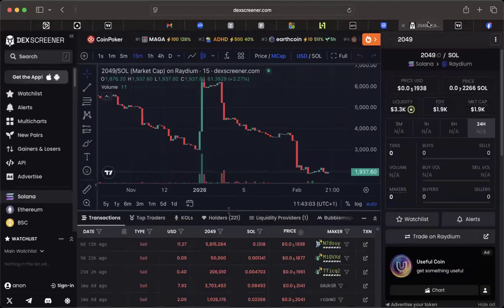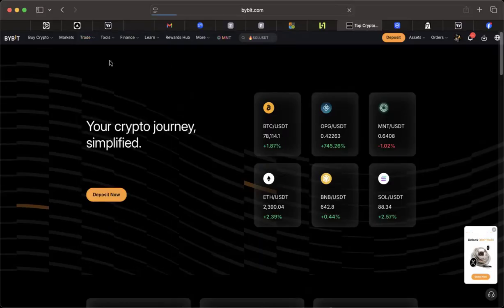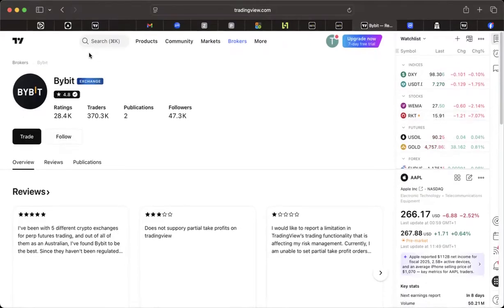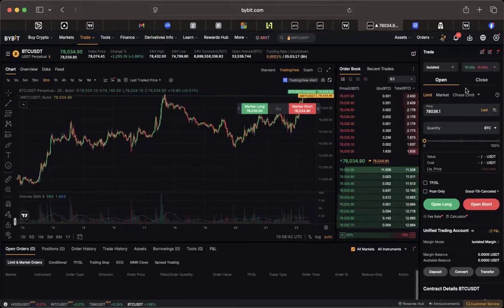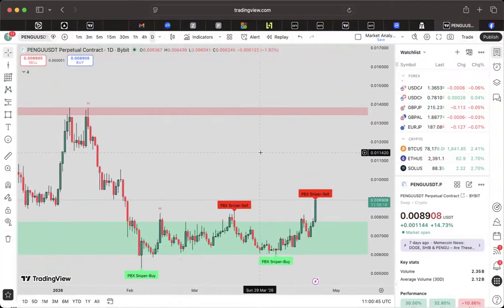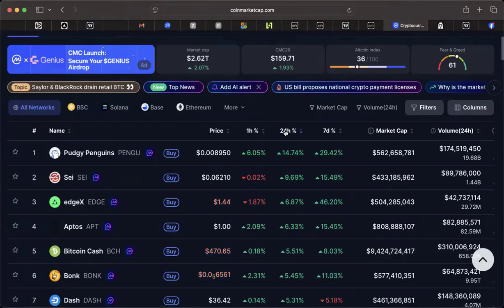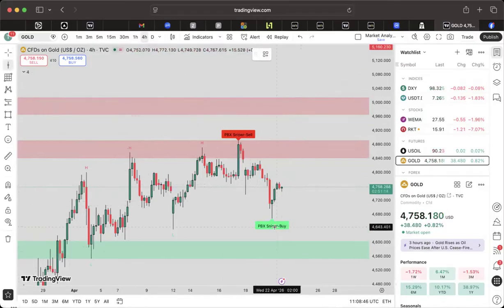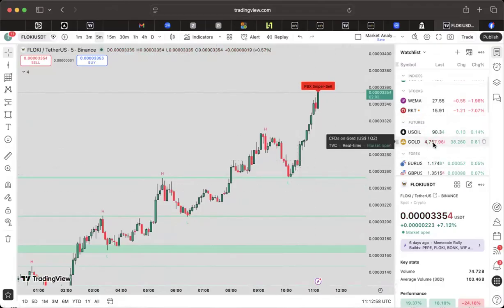How to trade Crytpocurrency both futures and Spot